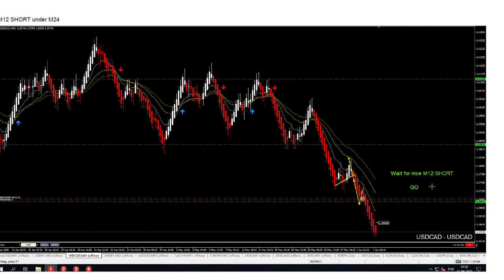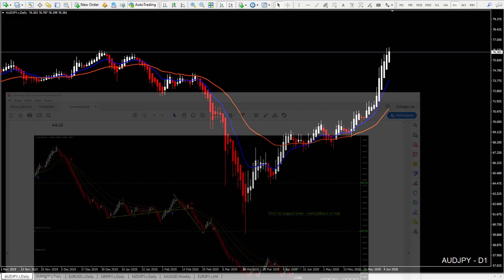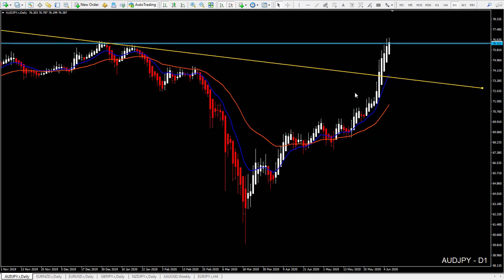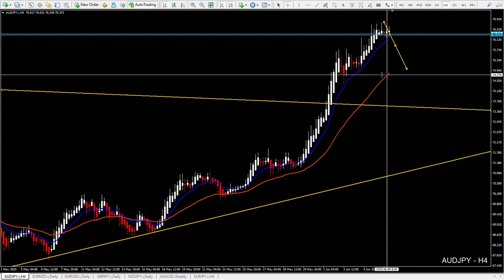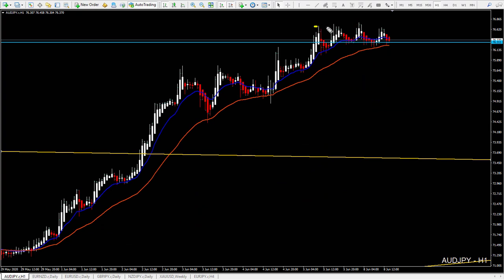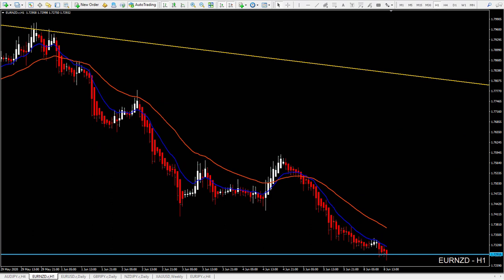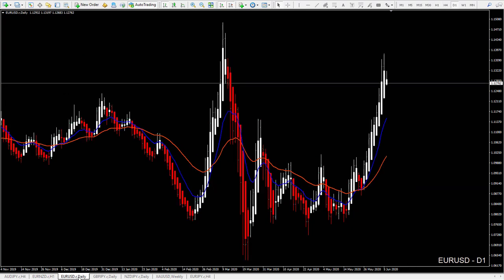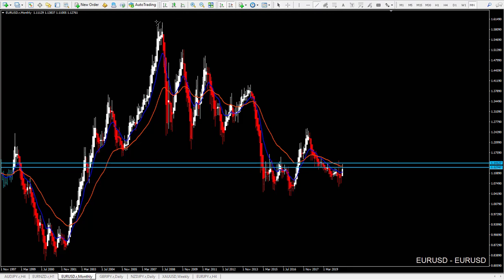Weekly Forex Forecast 08-12.06.2020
Pairs which I follow:
AUDJPY, EURJPY, EURNZD, EURUSD, GBPJPY, NZDJPY, GOLD